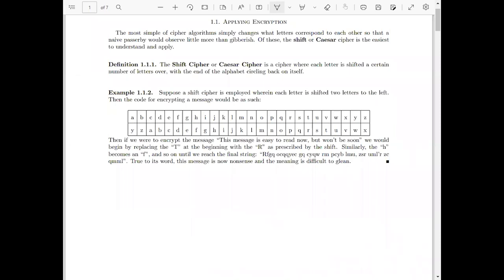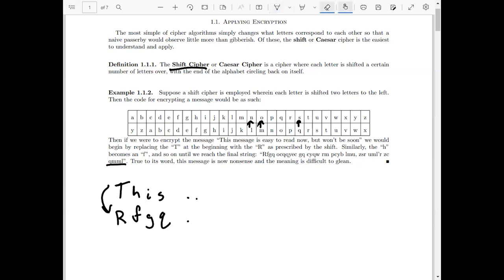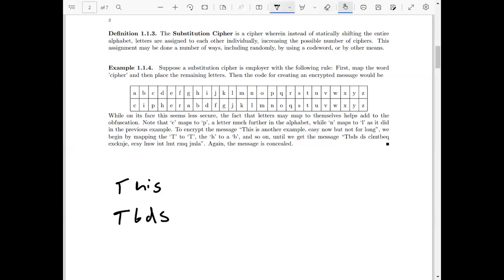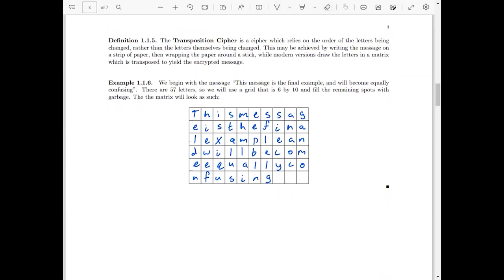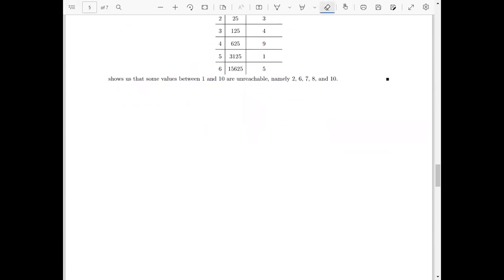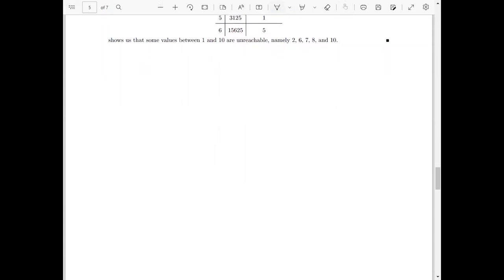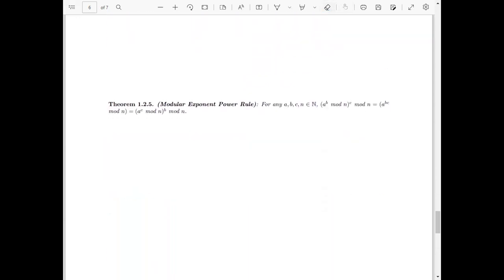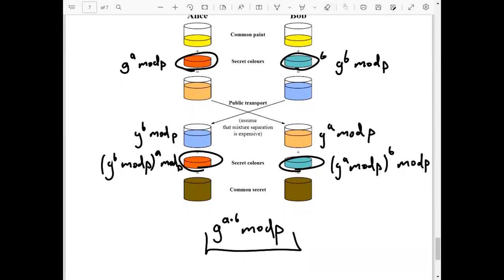Lecture 1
The first of a two-part lecture series for SUU's Transition to Advanced Mathematics course. Specifically, a mathematical examination of encryption and encryption algorithms, as well as justifications for why certain algorithms are used above others.